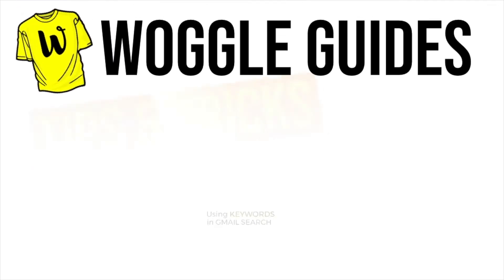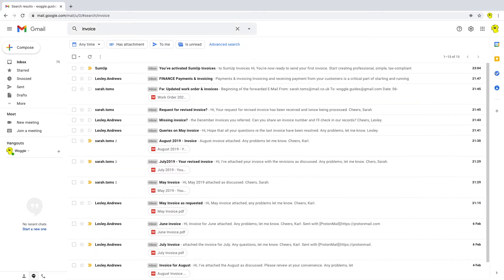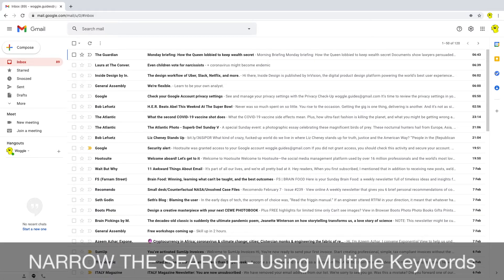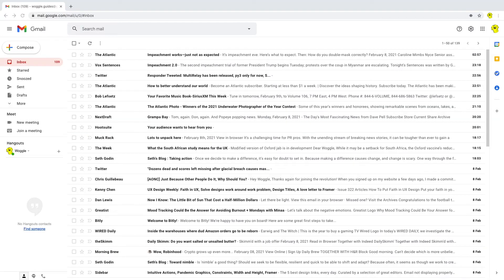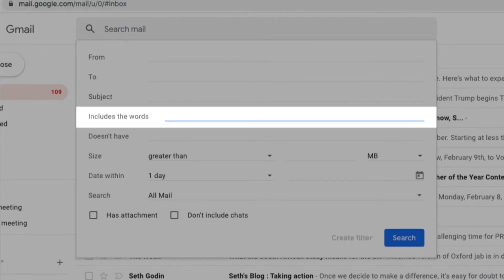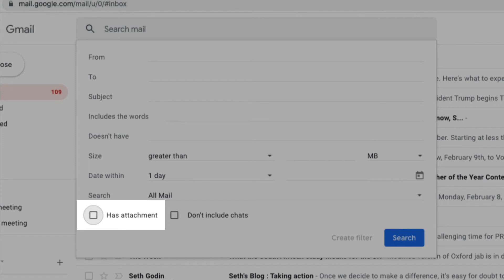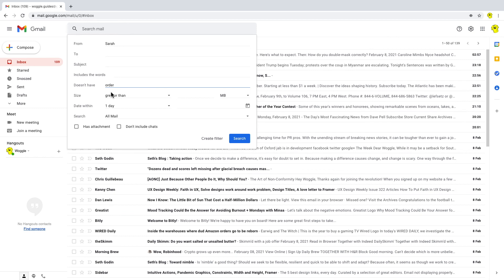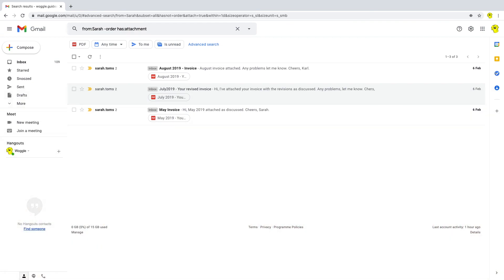How to Search using Keywords in Gmail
Struggling to find emails in Gmail?
Want to know how to search in Gmail inbox?
Do you want to find out how to search for emails by name or date range?

Sometimes, the fastest way to find something in your Gmail inbox, is to search. But, when you have thousands of emails in your inbox it can be difficult to find a specific email or attachment.

This Woggle Guide provides a quick and simple guide for beginners that explains, step-by-step, how to use search keywords to find emails in Gmail. The guide goes through using single keywords, multiple keywords and using the  Gmail search options dropdown.

Key Moments in this Woggle Guide
0:00 Intro
0:12 Basic Gmail Search - Using a Keyword
1:06 Narrow the Search - Using Multiple Keywords
2:00 Narrow the Search - Using the Gmail Search Option dropdown

Also, see the link from the Google Help team - “Search in Gmail”